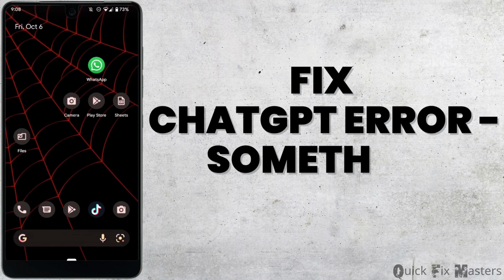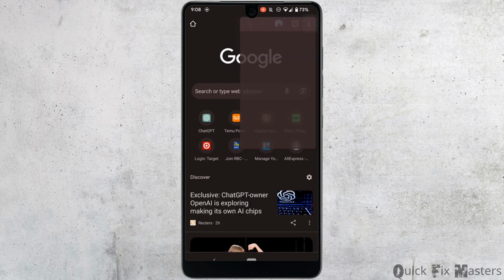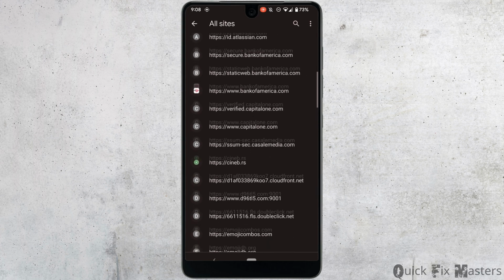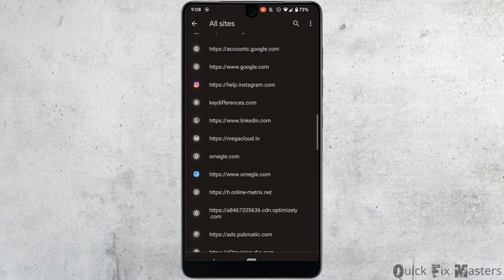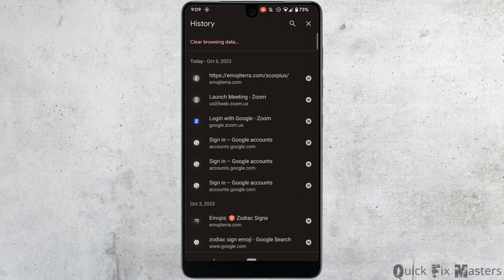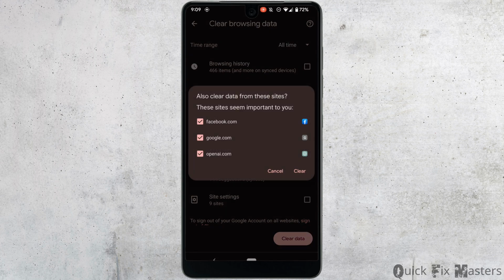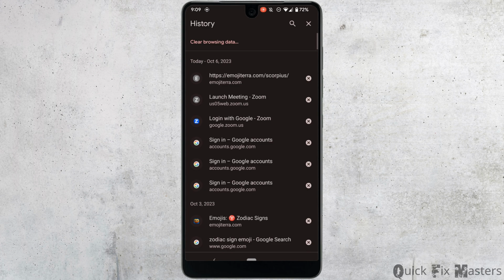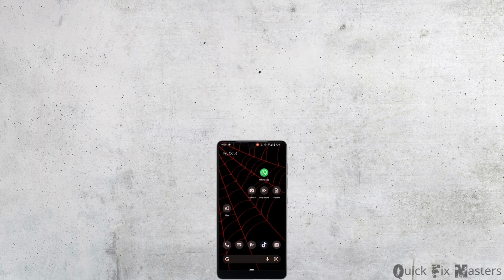How To Fix ChatGPT Error "Something Went Wrong - If This Issue Persists Please Contact Us"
Encountering the "Something Went Wrong" error with ChatGPT in 2023? Don't worry; we've got you covered! In this tutorial, we'll walk you through the steps to troubleshoot and resolve this issue. Get ChatGPT back up and running smoothly!

Timestamps:
0:00 Introduction
0:05 How to Fix ChatGPT "Something Went Wrong" Error

Follow our troubleshooting steps to enjoy uninterrupted ChatGPT interactions.